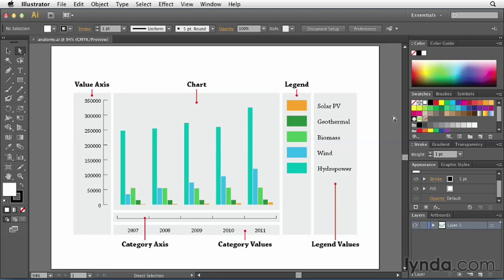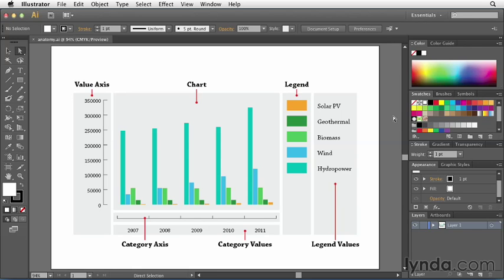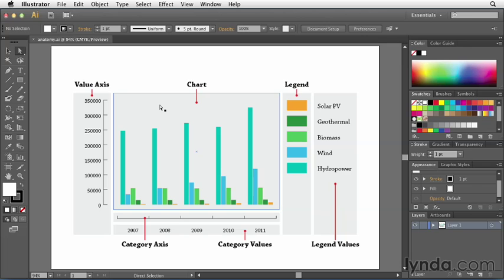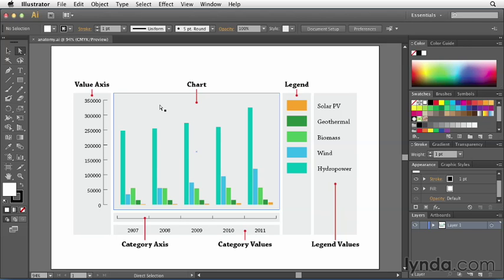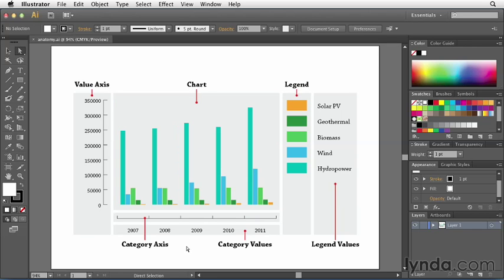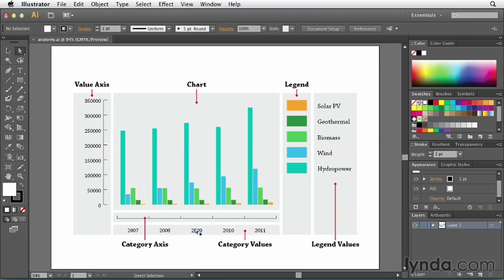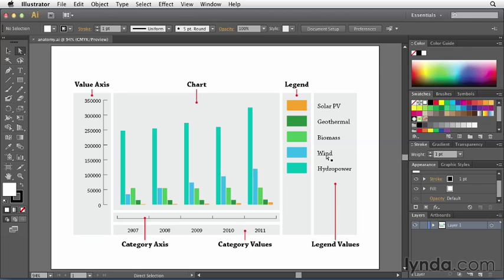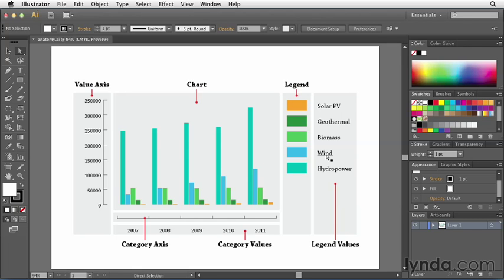Creating Infographics with Illustrator 2 Illustrator and Data The anatomy of an Illustrator graph